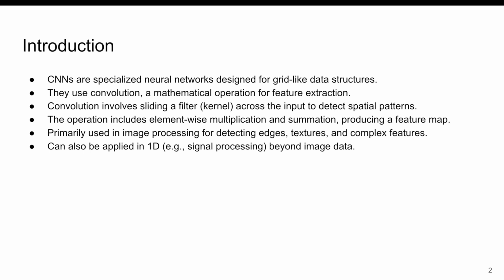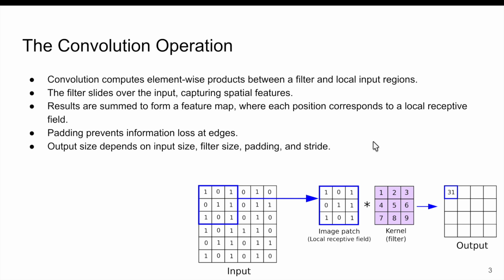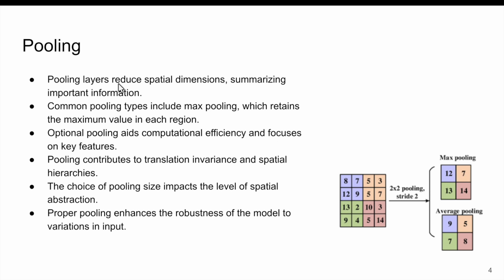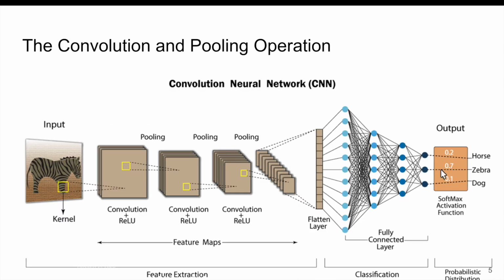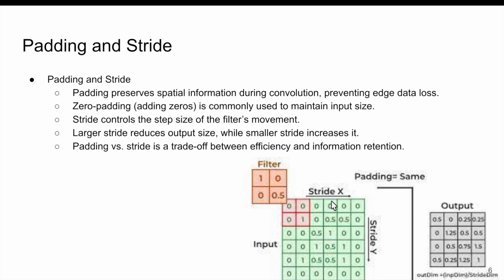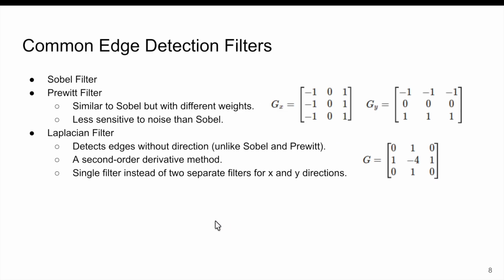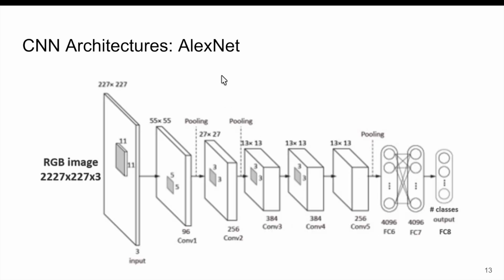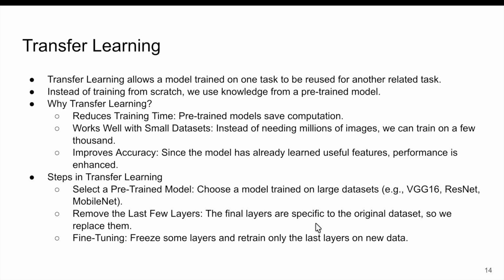11 - Convolutional Neural Network (CNN), Specialized CNN and Transfer Learning